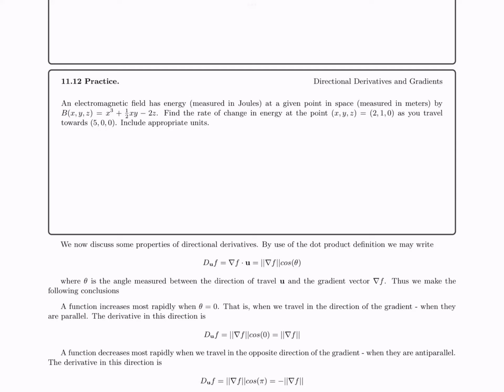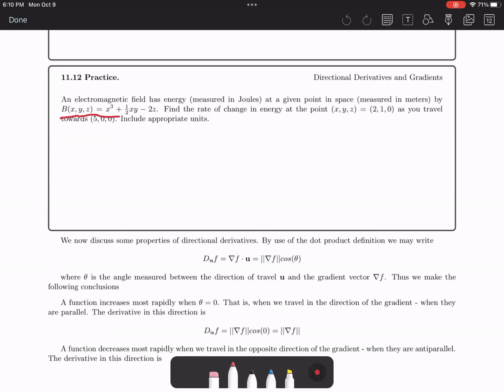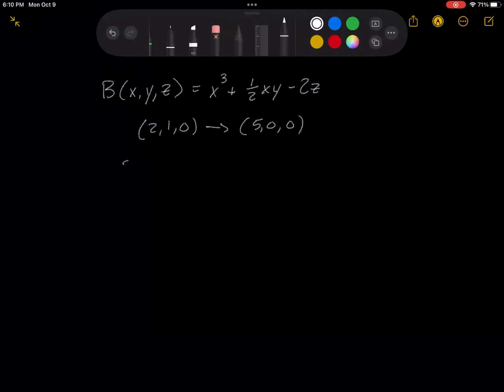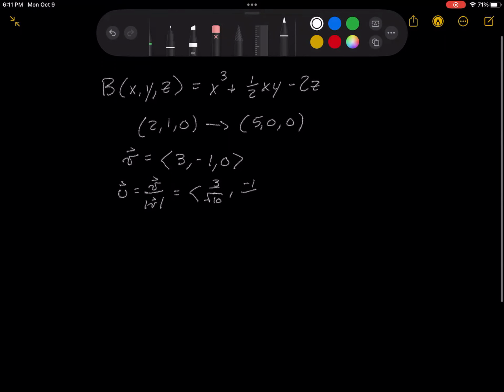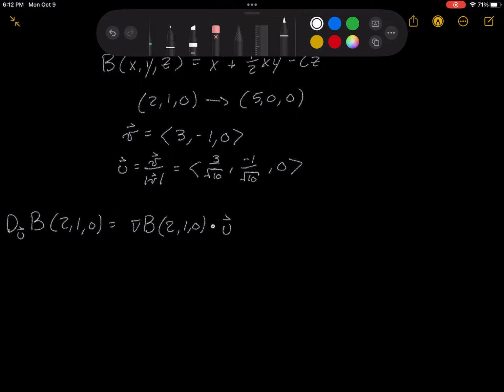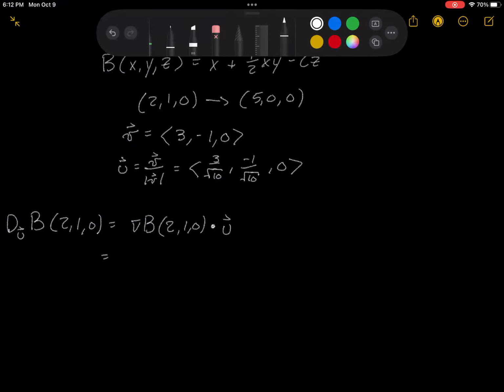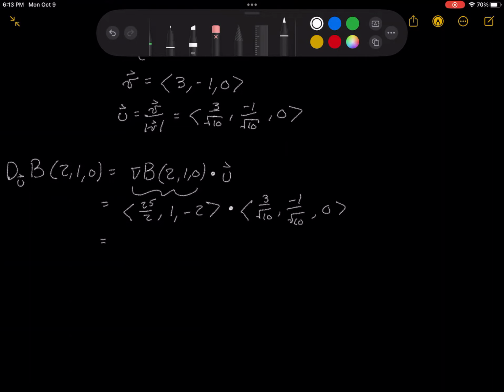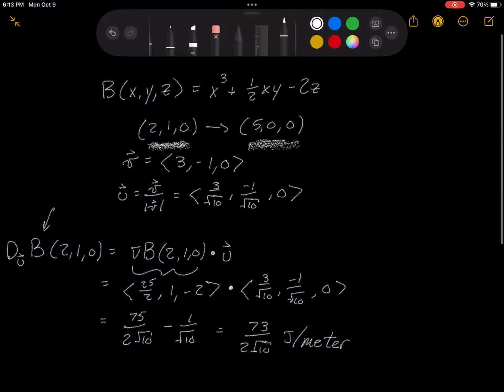Practice 11.12 (Directional Derivative via the Gradient)